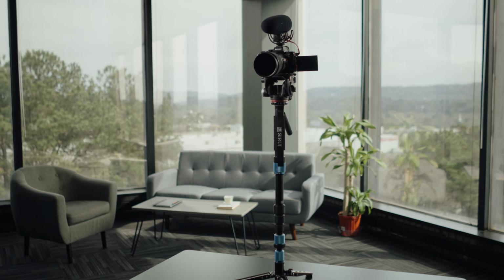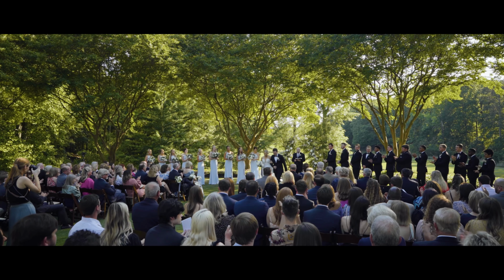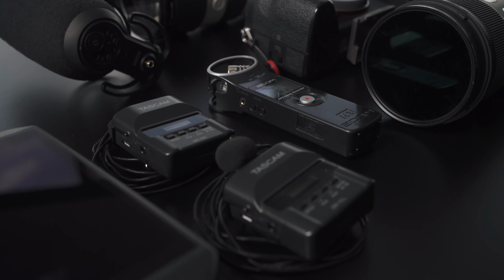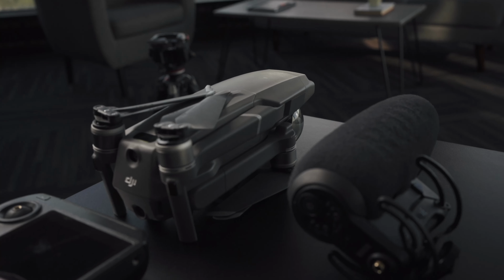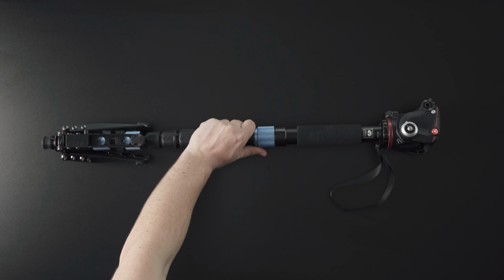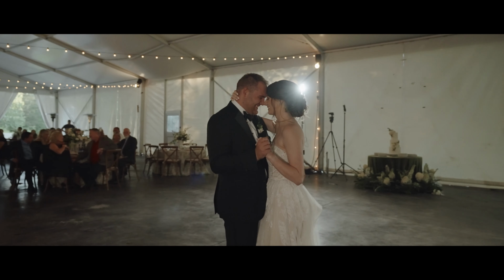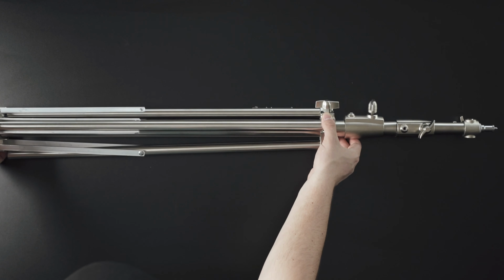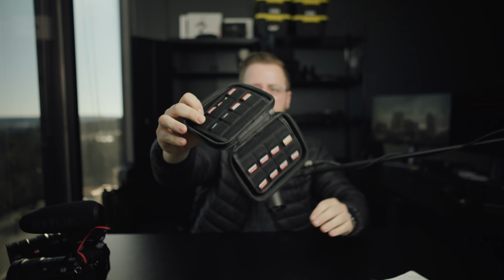My Wedding Film Gear for 2022 (Sony FX3, A7SIII, A7IV)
Wedding Videography and Filmmaking has come along way in 2022 and in this video, I showcase the wedding videography gear that suits my workflow the best. For video, I love using the Sony line of cameras including the A7SIII, FX3, and the newly released A7IV.

For wedding audio gear, I use the Tascam DR10L for micing individuals including the officiant and groom on the wedding day. I use the H1N and the H4N to record the podium, speeches, or any other soundboard. Lastly, I use the RODE Wireless GO IIs as an extra source for backup audio.

For lighting, mainly at the wedding reception, I use the Aputure 300D along with 2 Yongnuo light bars.

Hopefully, this video helps you out when it comes to selecting cameras and gear as a wedding filmmaker or videographer.

0:00 Intro
1:44 Cameras and Lenses
3:57 Audio
6:53 Tripods, Stands, and Gimbal
8:13 Lighting
9:58 Misc. Gear